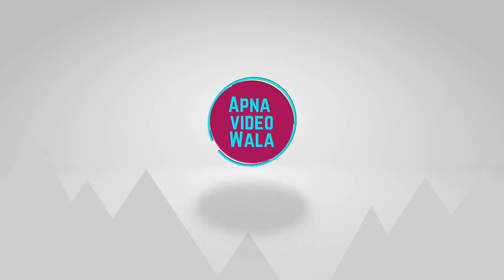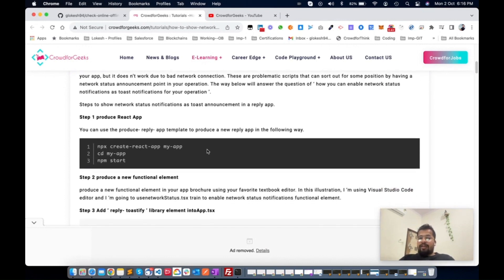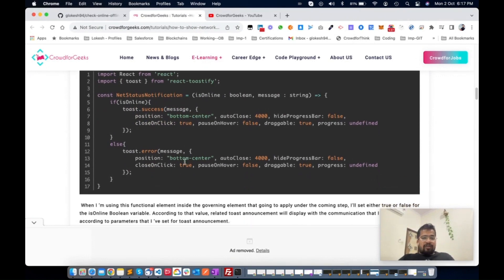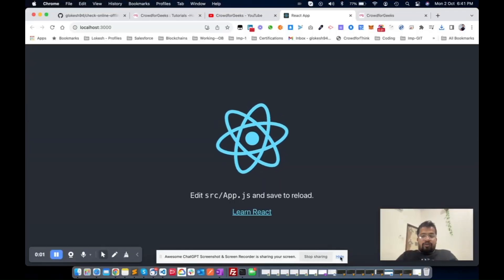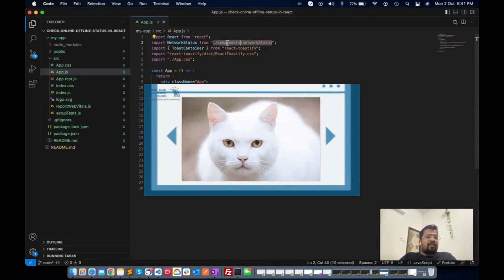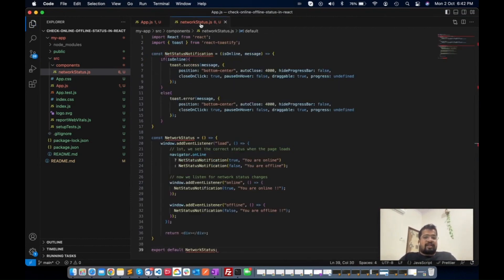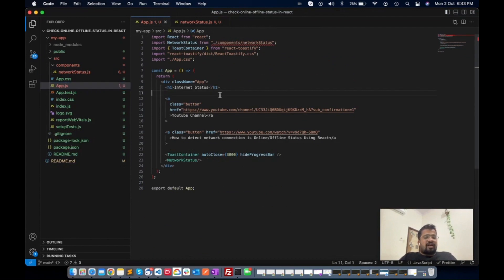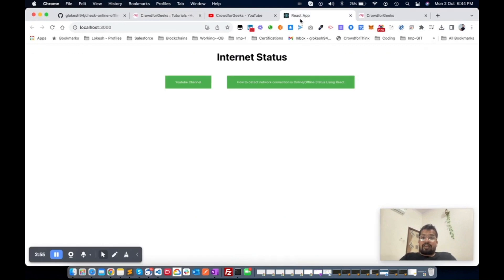Check internet status in React JS | Learn React JS tutorial | React JS tutorial for beginner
How To Show Network Status Notifications In A React App

How to detect network status in React JS

React JS for beginner
In this video, let's have a look at How To Show Network Status Notifications In A React App. The concepts/codes behind creating this program are so simple.

We all might be familiar with the JavaScript way of checking Online/ Offline status. But in the case of React, Showing network status notifications in a React app can be a helpful way to inform users about their network connectivity. You can use the navigator.onLine property to check the current online status, and then display notifications accordingly.

Checking the user is online or offline can help us in various scenarios, and it'll enhance the user experience and help us to ameliorate our operation in analyzing the user.

Here you can see more playlists related to programming.